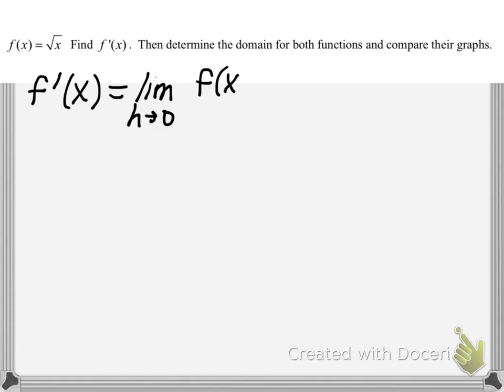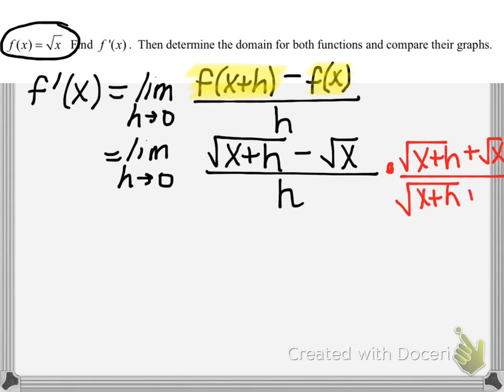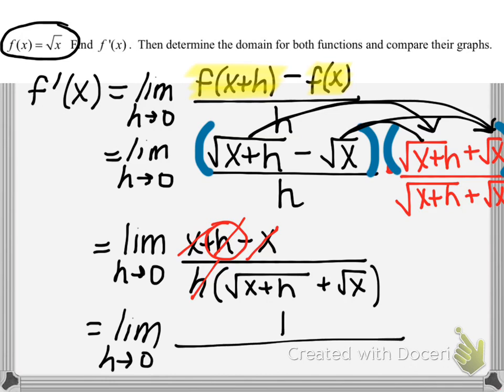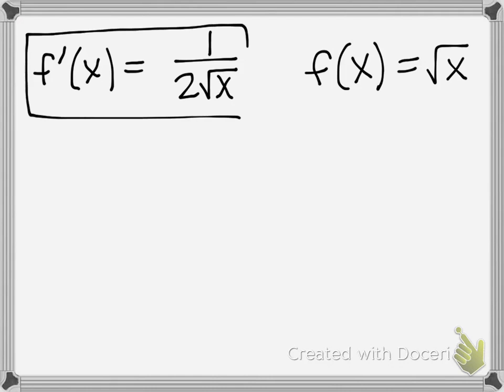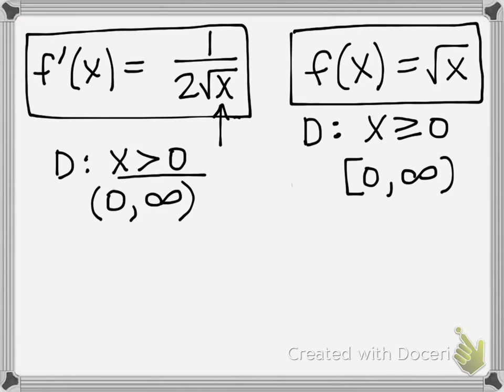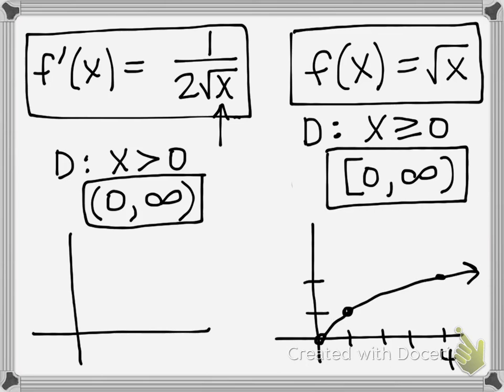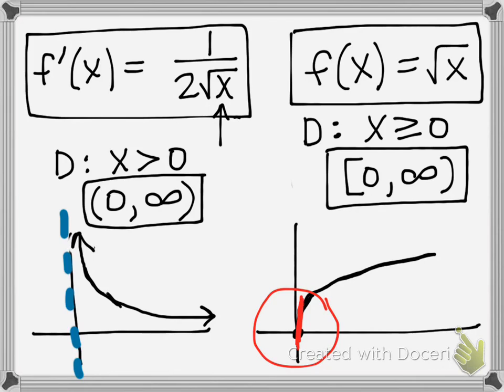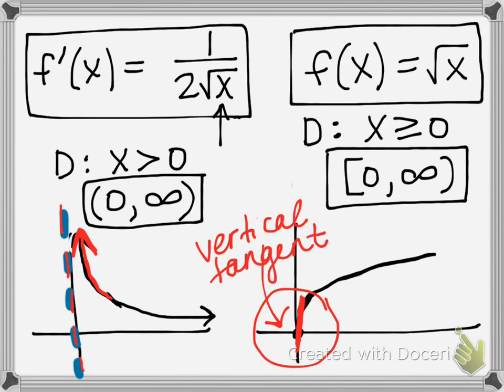The derivative of the square root of x